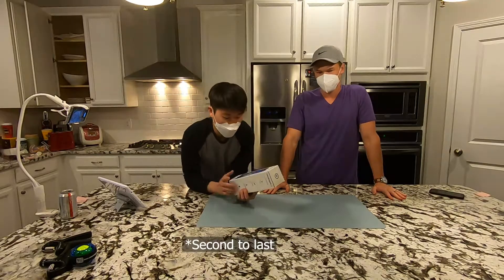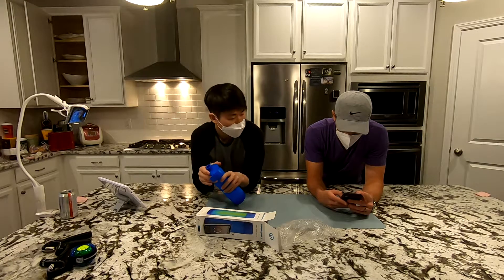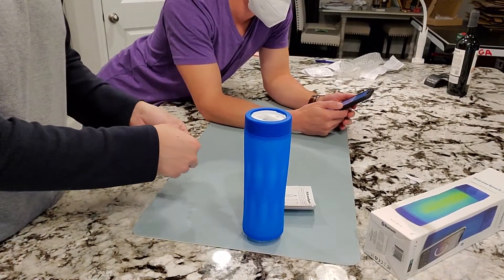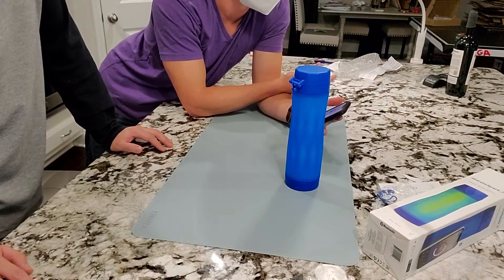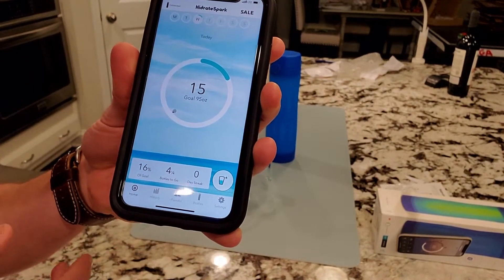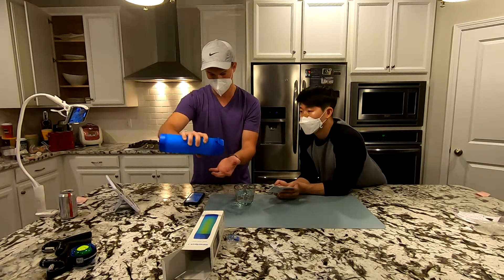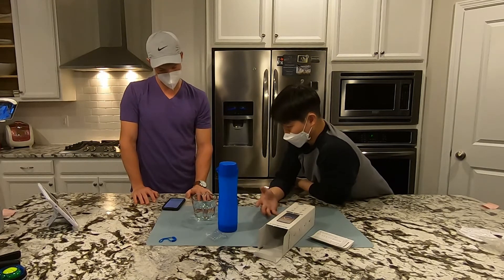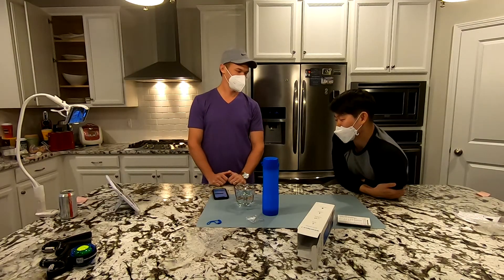Hidrate Spark 3 Smart Water Bottle - Gadget Reviews ($60 for a water bottle???)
Hidrate Spark 3 Smart Water Bottle